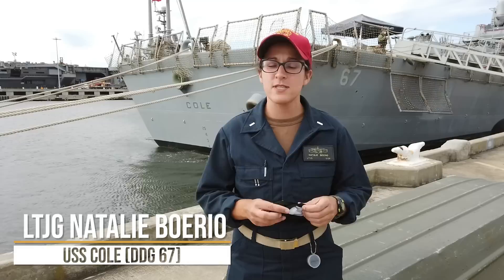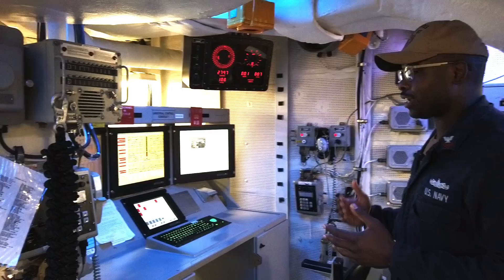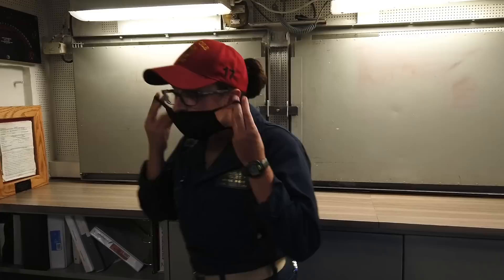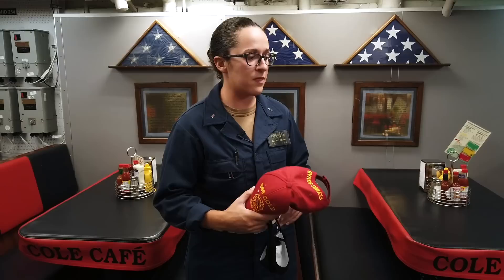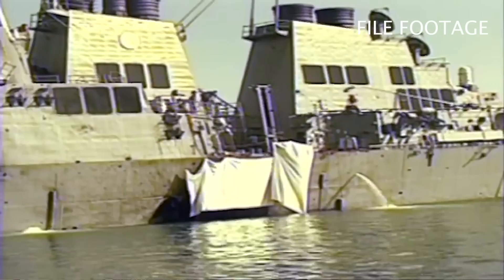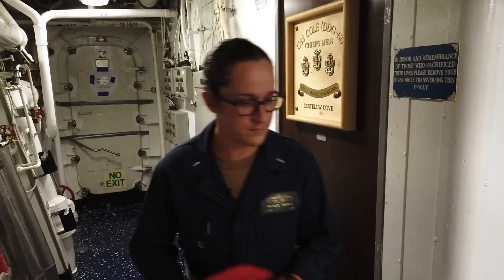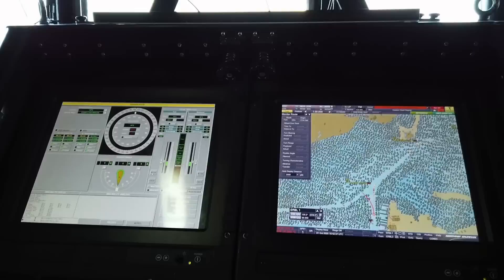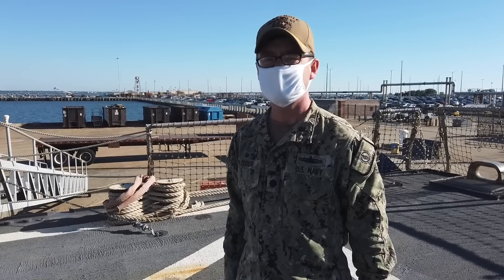USS Cole (DDG 67) Virtual Tour - 20 years After The Terrorist Bombing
On October 12th, 2020 the Navy will observe the 20th Anniversary of the terrorist attack on USS Cole (DDG 67) in the Gulf Aden. As we Remember67 take a tour the Arleigh Burke-class guided-missile destroyer today, as she continues her mission in support of our nation's national defense.

Video by Petty Officer 2nd Class Jacob Milham
Commander, Naval Surface Force Atlantic